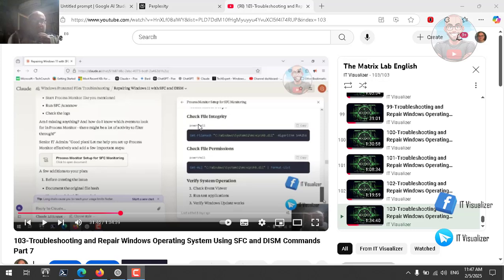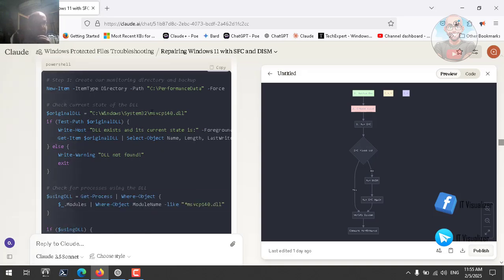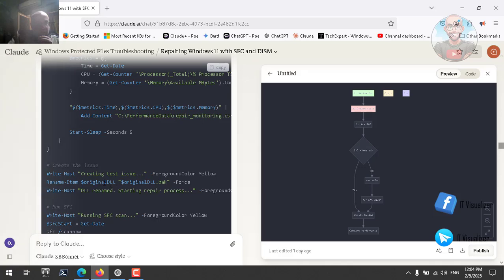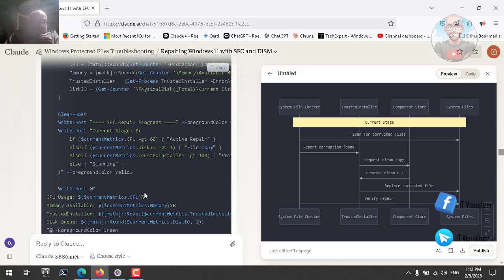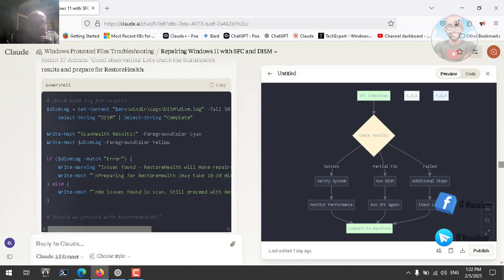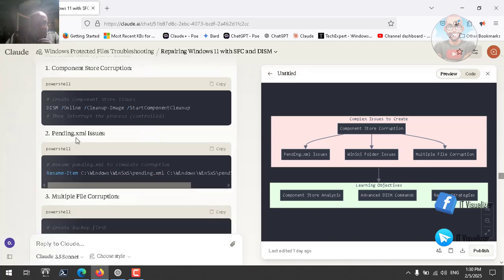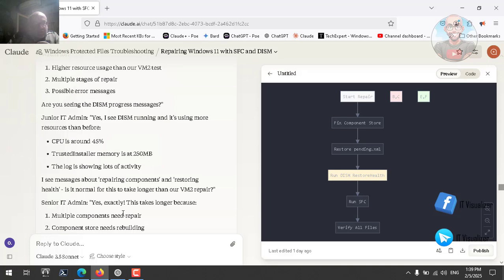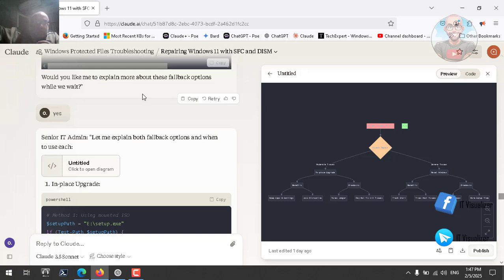104-Troubleshooting and Repair Windows Operating System Using SFC and DISM Commands Part 8